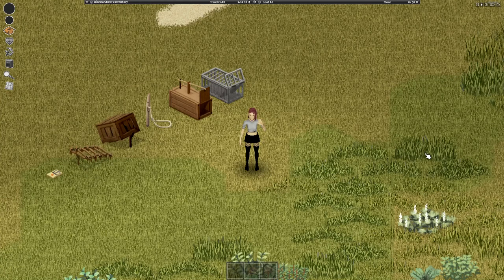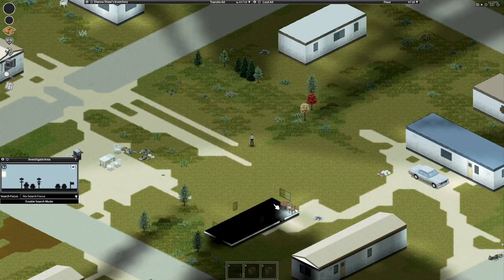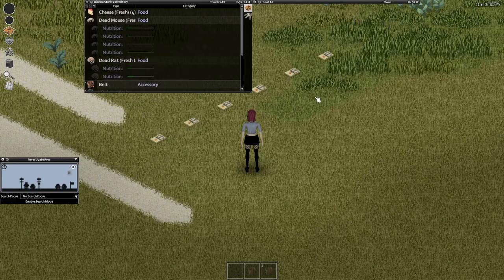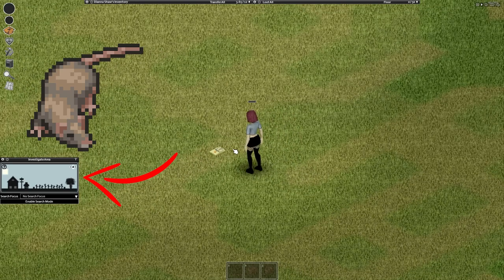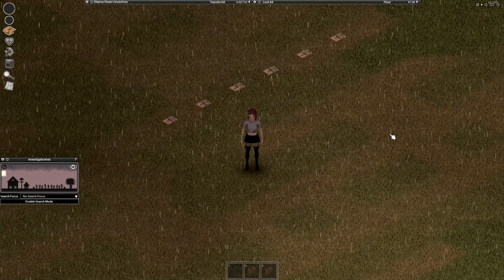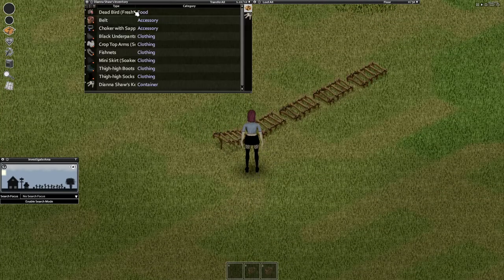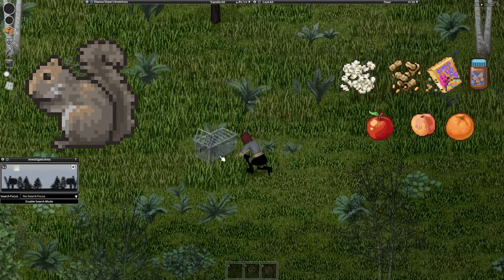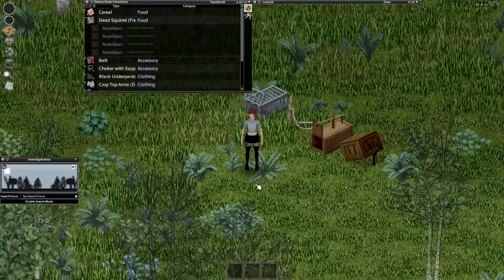How to Catch EVERY Animal - Project Zomboid Trapping Guide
In this video, I go over all the basics of Project Zomboid Trapping. I go over very single animal catch and how to catch them like what trap to use what bait to use where to catch them all kinds of good stuff. I only learned trapping after like 520 hours so hopefully with this video you'll learn it a little earlier xd

0:00 Intro
0:10 Mouse
0:55 Rat
1:24 Bird
1:50 Squirrel
2:27 Rabbit
3:00 Bon Appétit